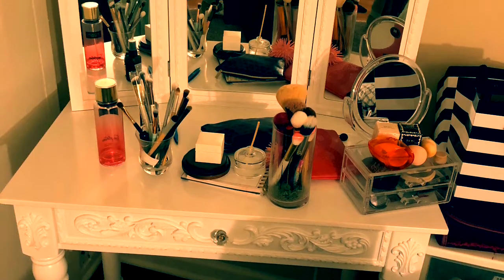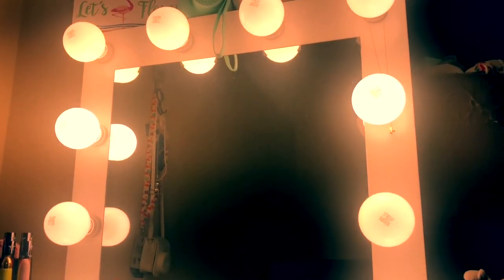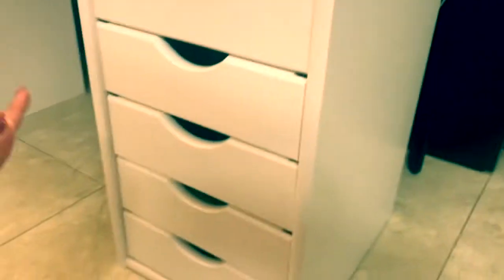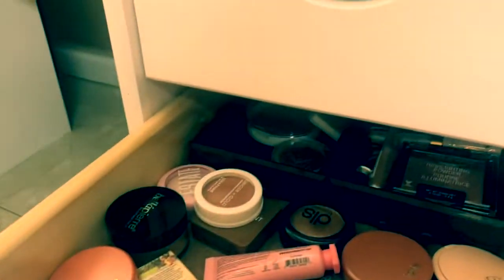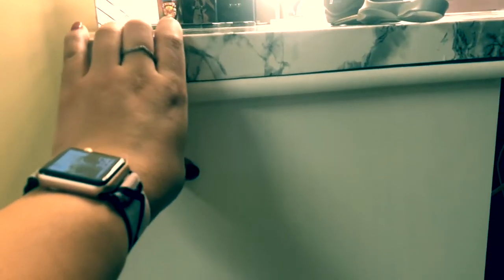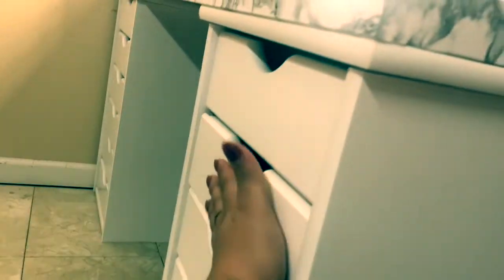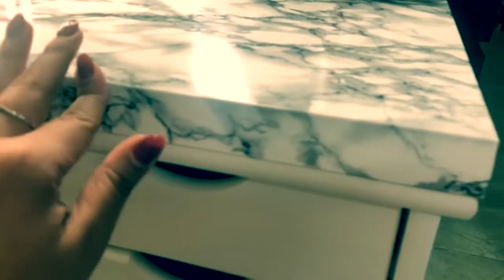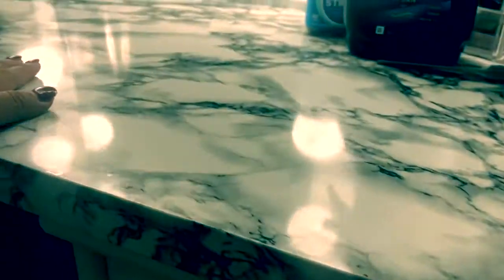Makeup Vanity Upgrade!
Hey guys, a little off fitness today, but I’m walking you through how I upgraded my vanity! So sorry my original video was giving me issues, but here is me telling you what I did!

Here are the Linnmon Table dimensions: 47 1/4 x 23 5/8”

Amazon Marble contact paper

Walmart dupe Alex drawers